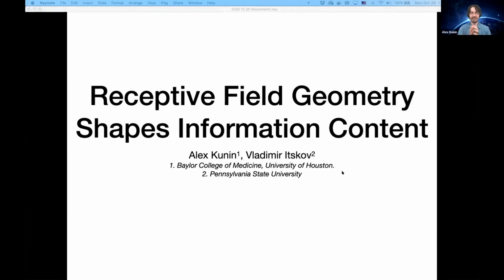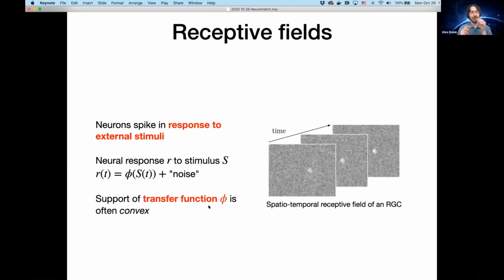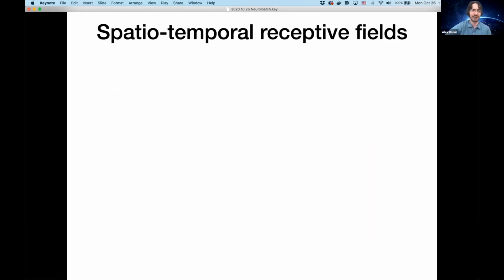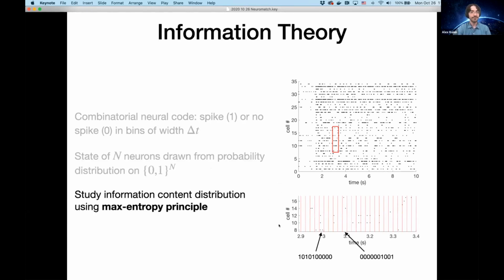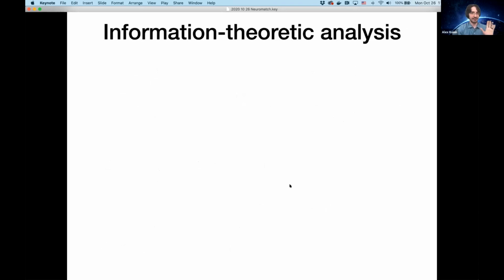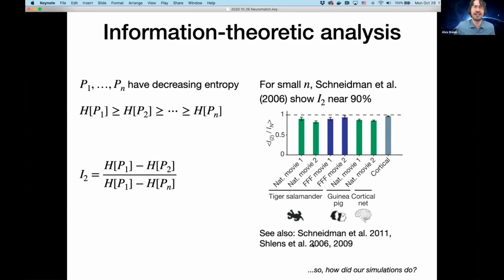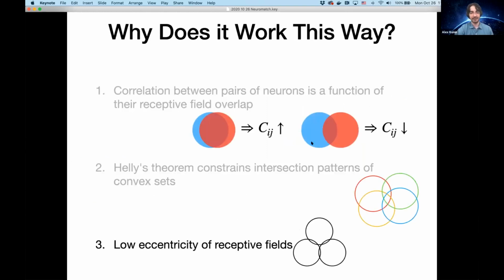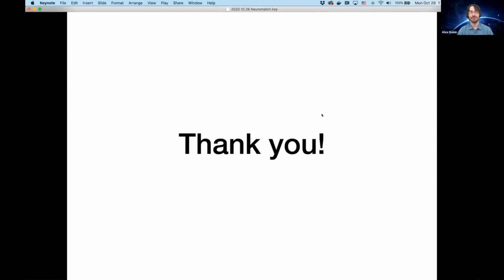Talk: Receptive field geometry shapes information content of the neural code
Speaker: Alex Kunin, Baylor College of Medicine (grid.39382.33)
Title: Receptive field geometry shapes information content of the neural code
Emcee: Adam Steel
Backend host: Dimitra Maoutsa

Summary: A phenomenon observed in many neural populations, notably vertebrate retina, is the significance of weak pairwise correlations in shaping the collective behavior of the population. Models matching these second-order correlations but assuming no higher-order interactions successfully describe the distribution of population states and capture most of the information content of the neural code. We demonstrate that this phenomenon may largely be a consequence of receptive field geometry in the retina, and may extend to other populations of neurons which encode low-dimensional geometric information, such as place cells.

We show these maximum-entropy models accurately capture the information-theoretic content of the activity of mouse retinal ganglion cells. Moreover, such models successfully describe a population of model neurons with identical receptive fields, driven purely by feed-forward input. In contrast, cells with spatially-scrambled receptive fields retain the same pattern of pairwise correlations, but second-order models capture only a small fraction of the information content of the resulting code, suggesting the specific geometric structure of receptive fields plays a part. We explain these phenomena using the mathematical theory of convex geometry, notably a result known as Helly's theorem.